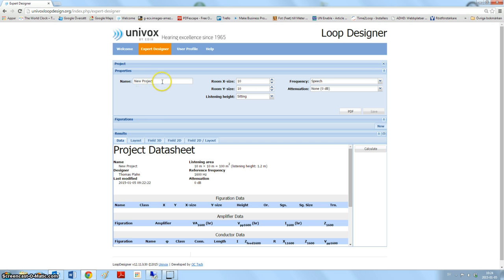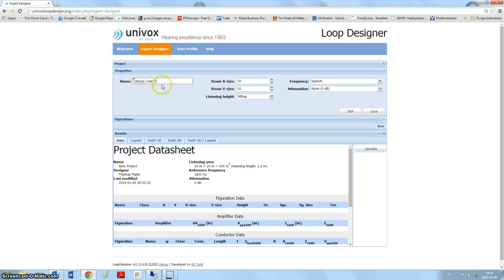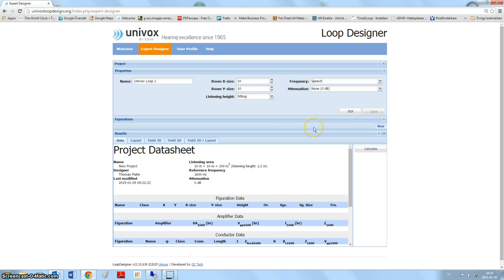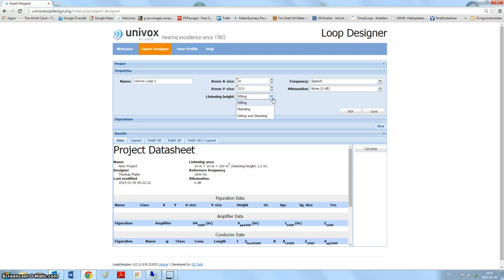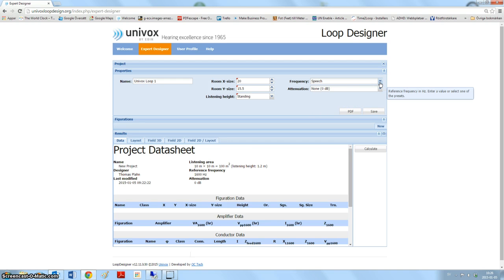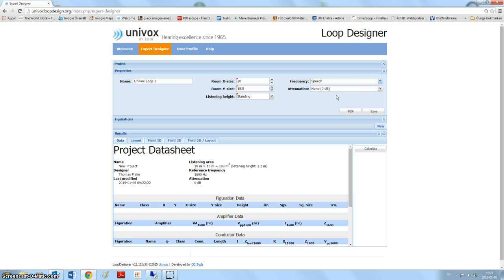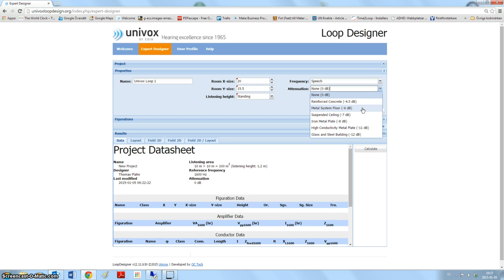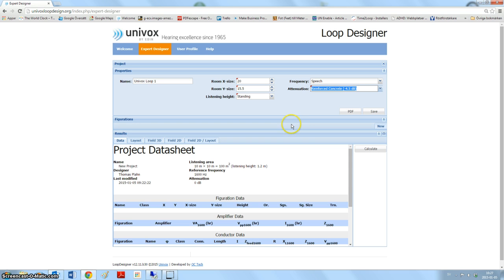ULD English 2 - Properties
Tutorial Univox Loop Designer. Properties